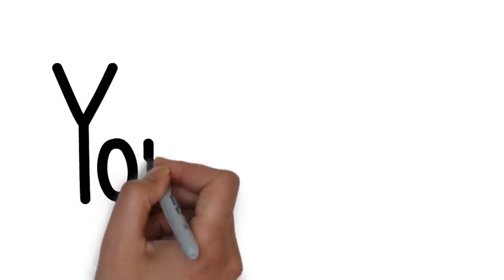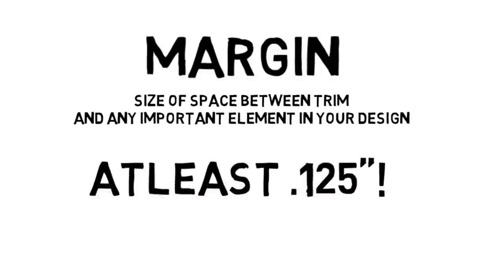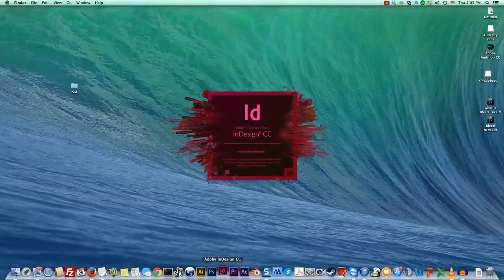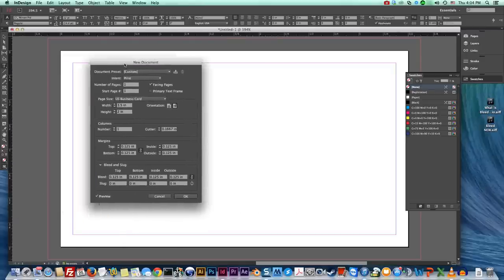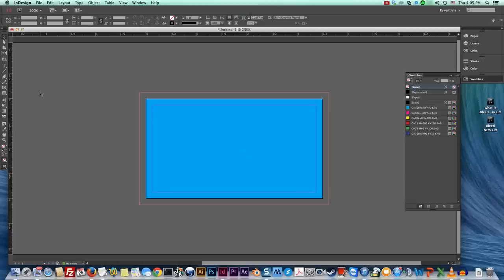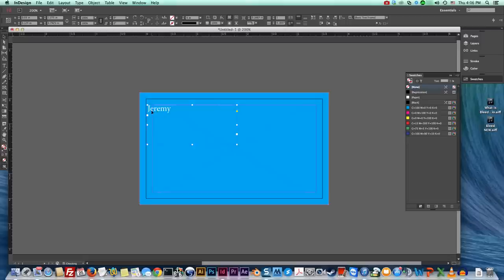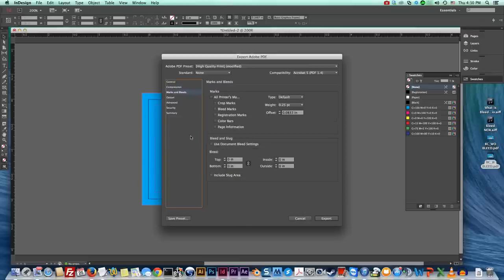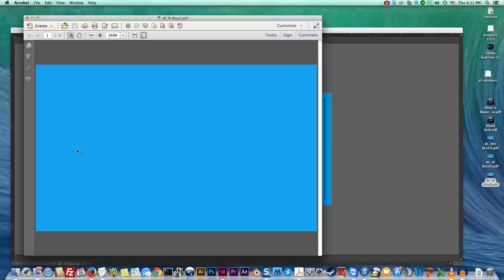What is Bleed? Understanding Printer Bleed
An in-depth look at Bleed, Trim and Margin. What they are and how to set them up for your printing projects.